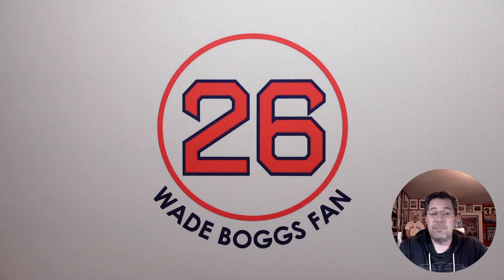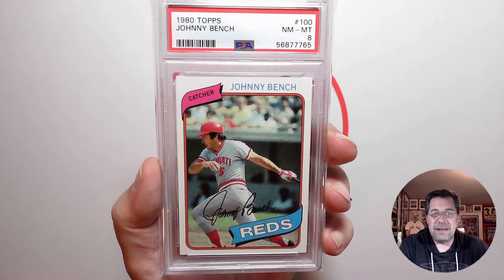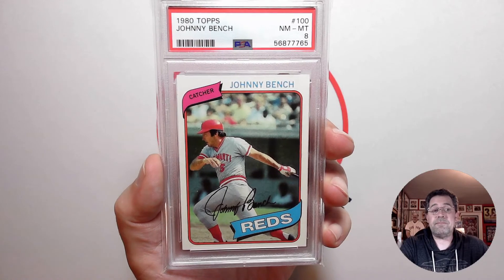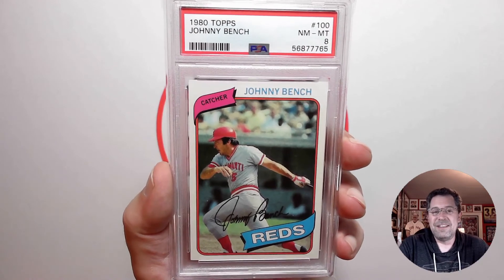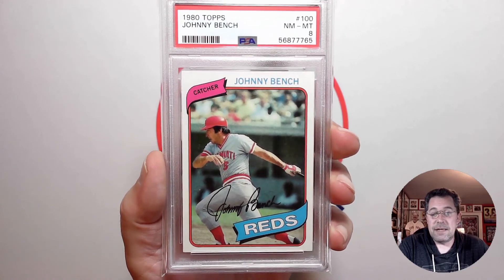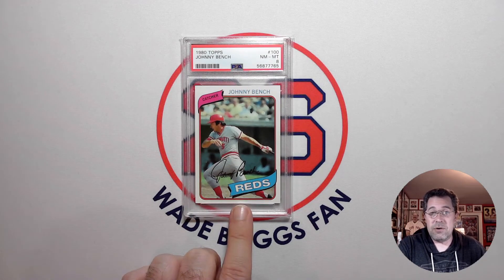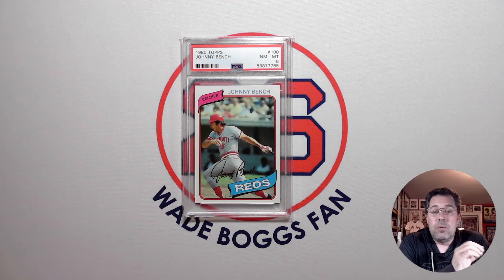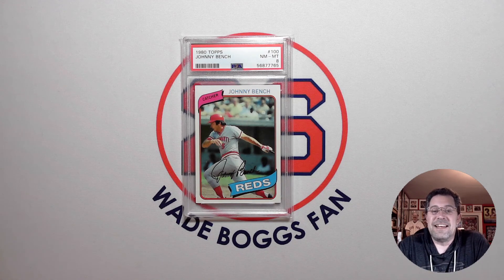1980 Topps Hall of Famer Pickup and a Question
Showing off a 1980 Topps vintage baseball card I just picked up of a Hall of Famer and I ask a question on how others go about picking up vintage hall of famer cards for their collection.